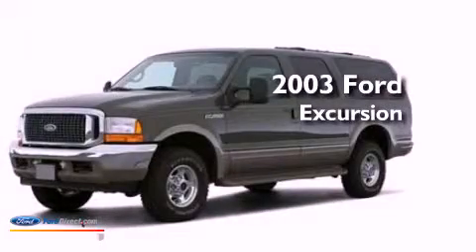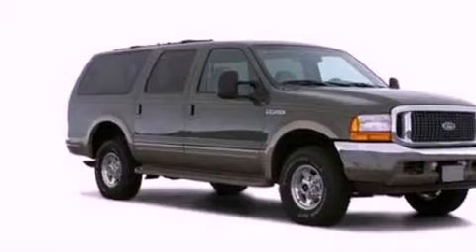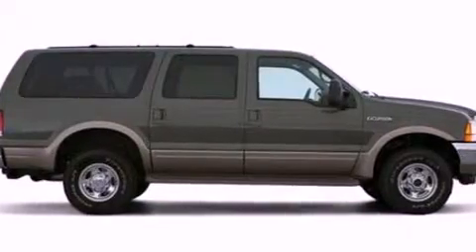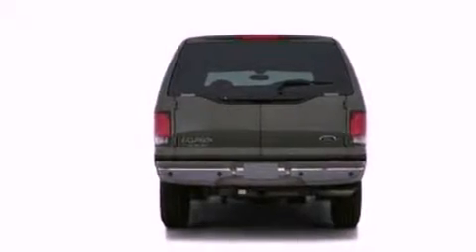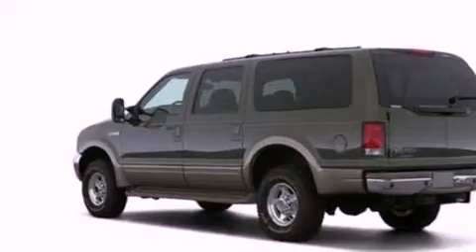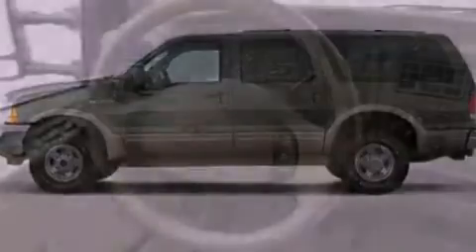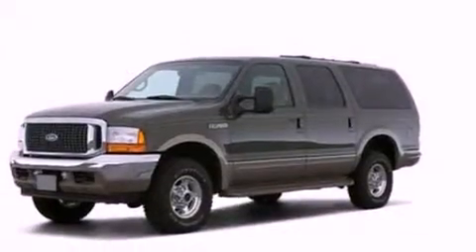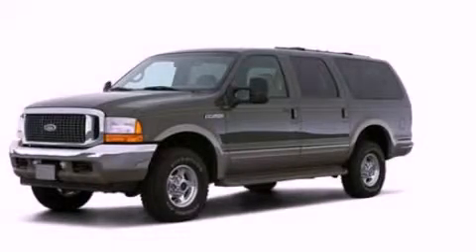Used 2003 FORD EXCURSION Orange CA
We have been honored to serve the Orange CA area , we promise that your experience at our dealership will exceed your expectations !

 Year : 2003
 Make : FORD
 Model : EXCURSION
 Engine : 6.8L V10 20V MPFI SOHC
 Trans . : 4-SPEED AUTOMATIC
 Exterior : ASPEN GREEN CLEARCOAT METALLIC
 Miles : 92,760
 Interior : MEDIUM PARCHMENT
 Stock : 00765521

 David Wilson's Ford of Orange

 1350 W. Katella